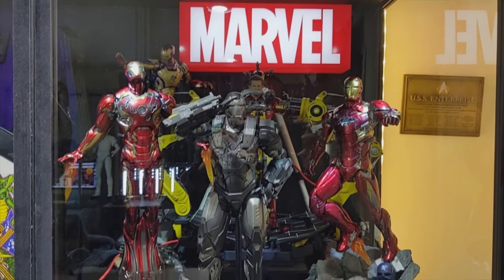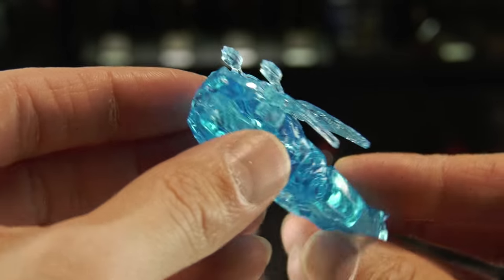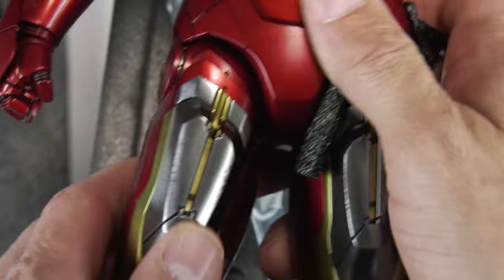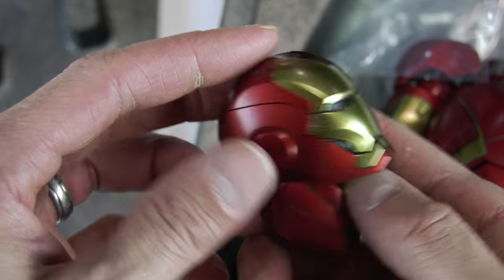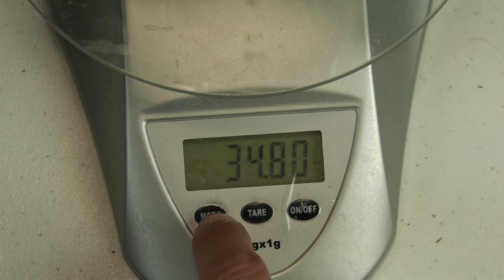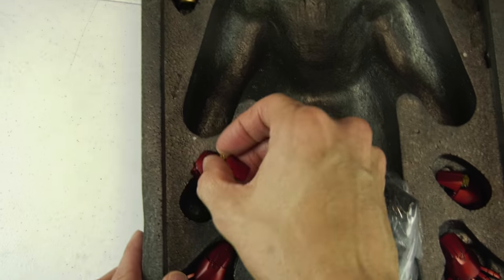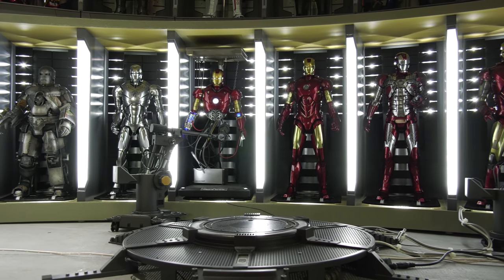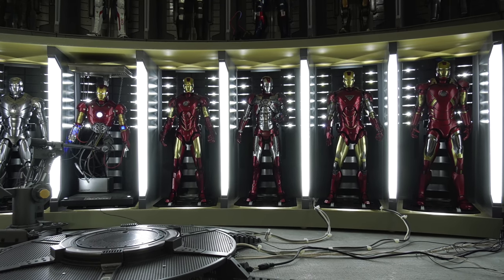Hot Toys Avengers MMS500 Mark VII 7 Die-Cast Iron Man Suit unboxing review Danoby2 Marvel Studios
It's finally here! The Die-cast Hot Toys Mark 7 suit from Avengers! won't you join me for this unboxing?
Danoby2

Hottoys IronMan StarWars Hasbro Mattel Avengers IronMan thanos Disney Marvel Don't forget you can find me on VIMEO as well! where I'll be posting the more edgy content not allowed on Youtube!